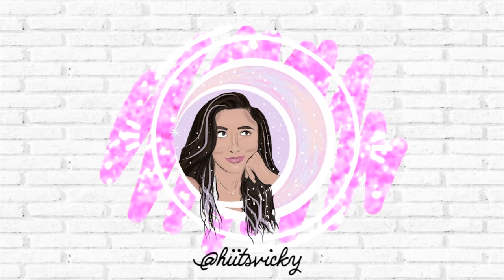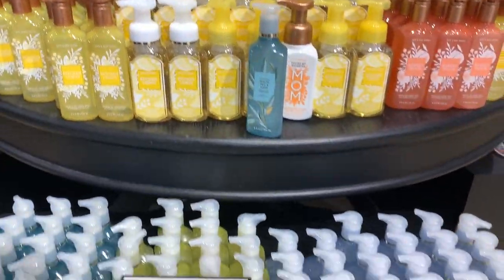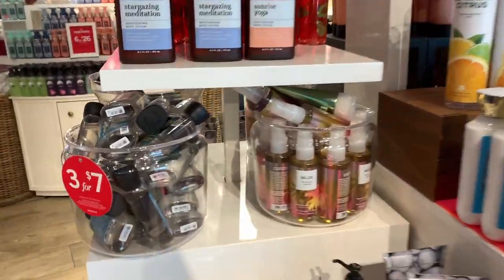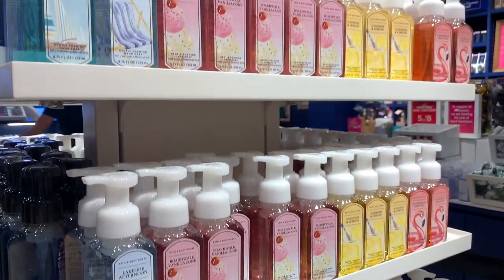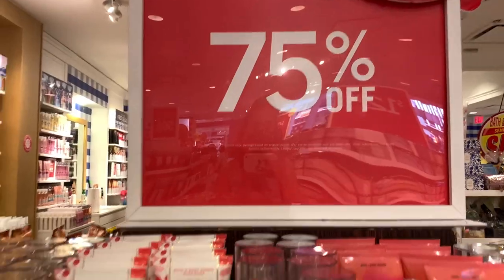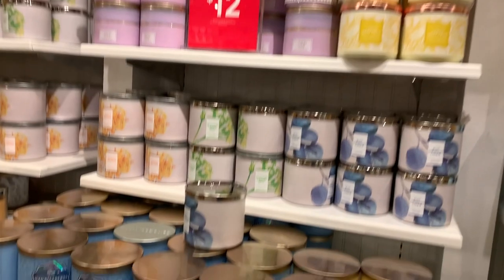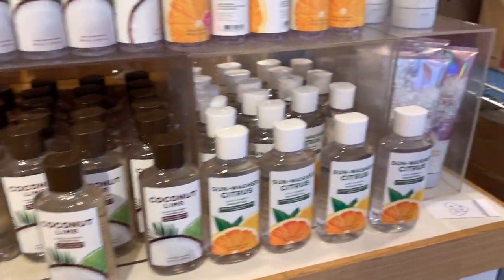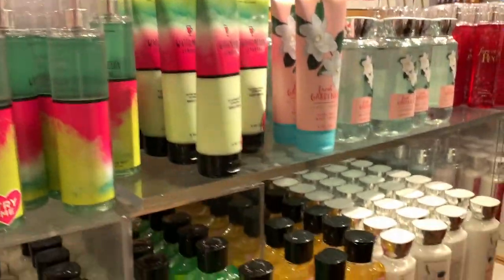BATH & BODY WORKS SAS SHOP WITH ME + MINI HAUL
Hi everybody! Today I’m bringing you another store walkthrough for Bath & Body Works SAS! Hope you enjoy!

Nail polish I’m wearing: OPI nail polish in That's Berry Daring